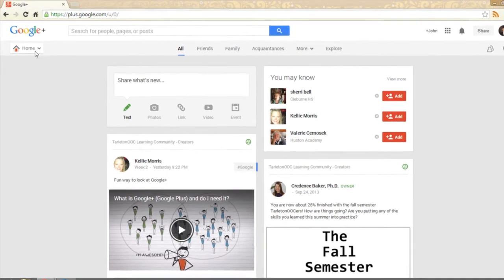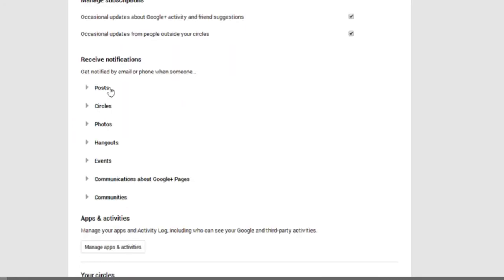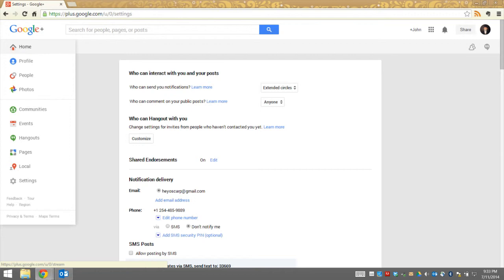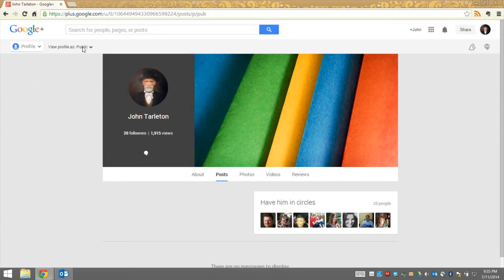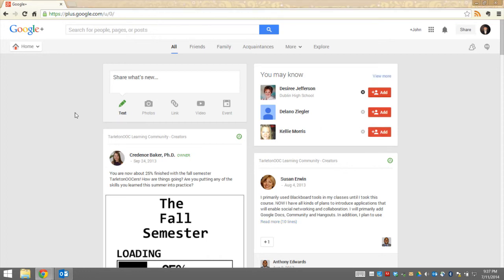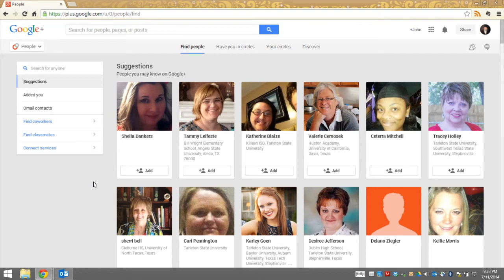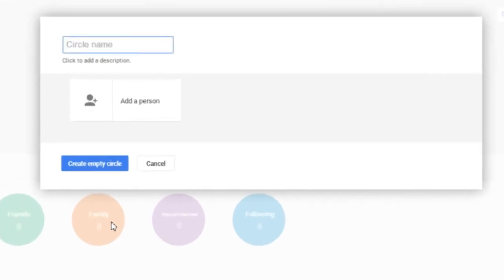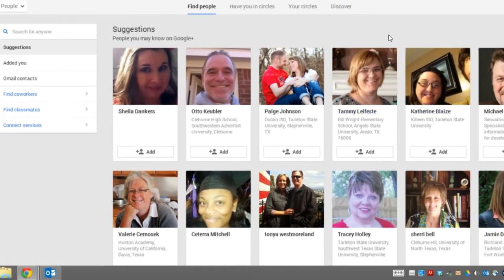Google_Plus_Instructions